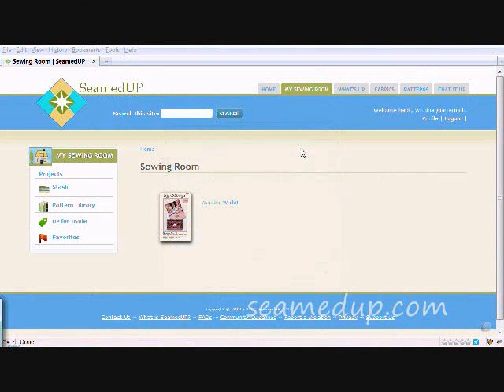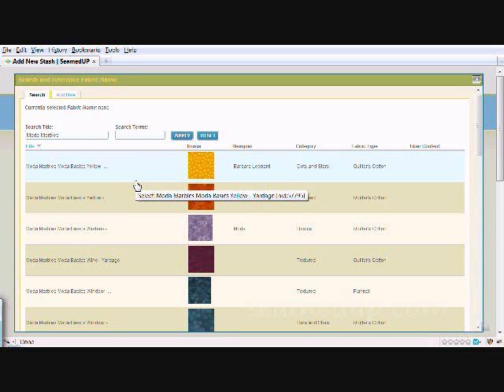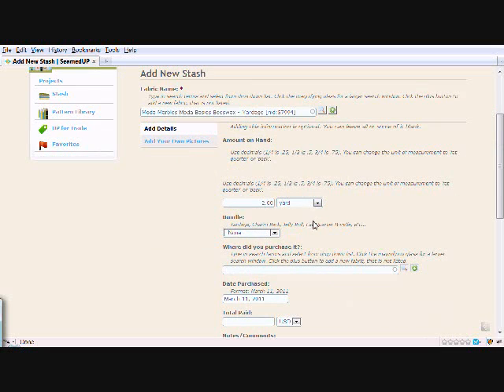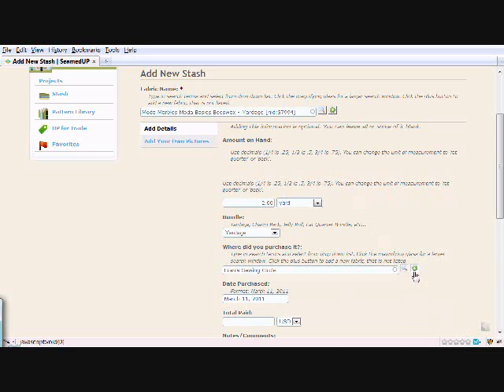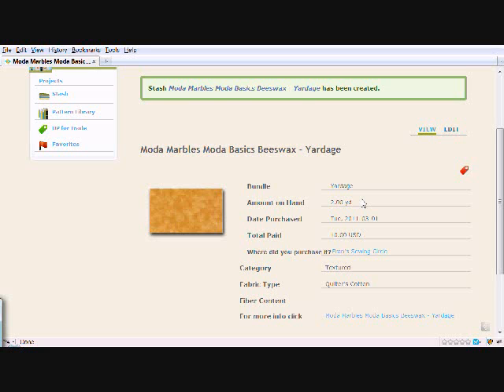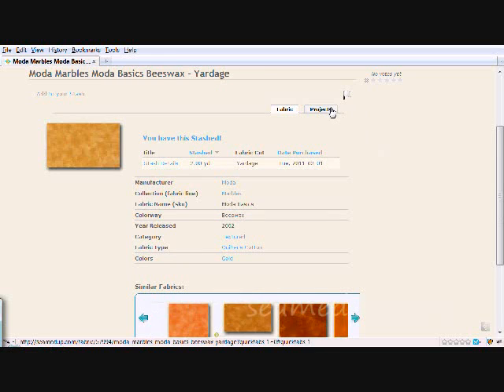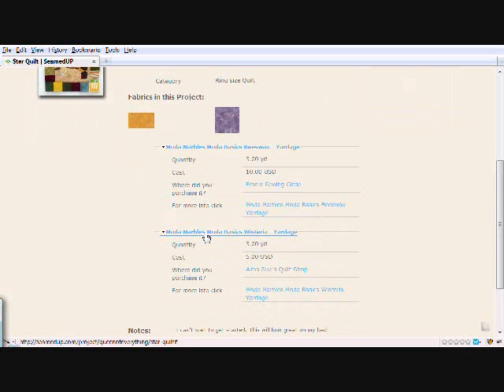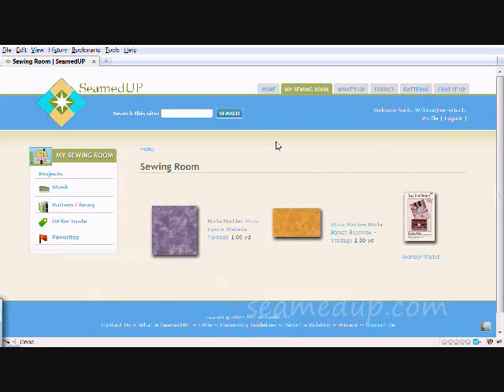Adding Fabric to your stash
This video walks you through several ways of adding fabric to your personal stash on SeamedUP.com